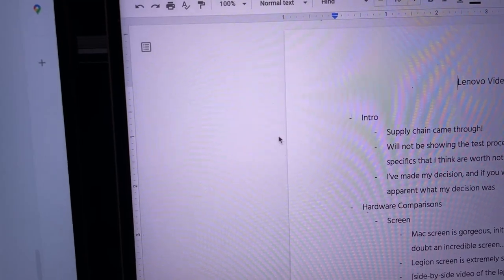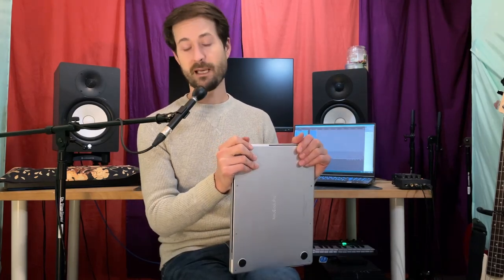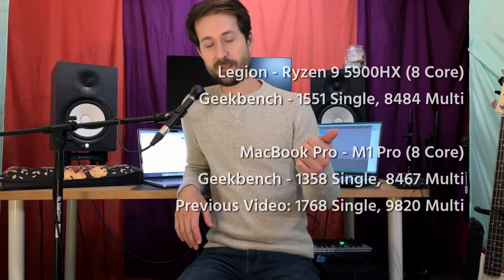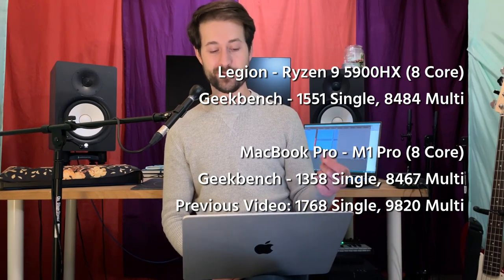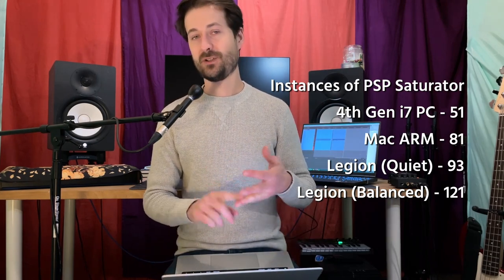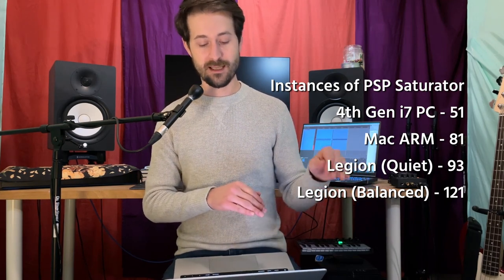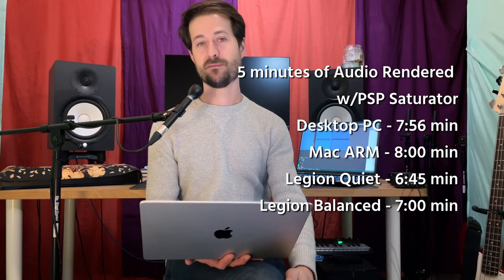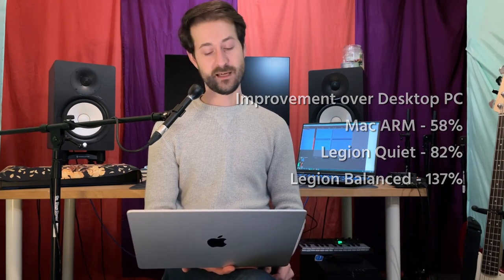Lenovo Legion 7 vs MacBook Pro in Music Production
Join Eric as he wraps up the computer upgrade process for his music production setup. A brand new Lenovo Legion 7 Gen 6 (AMD) goes up against the 14" MacBook Pro M1 Pro using Reaper with some surprising results. Moving past the hype and hyperbole of the MacBook review cycle, we hope this is a fair (yet clearly biased) comparison of these two very impressive computers.

00:00 - Intro
01:29 - Hardware Impressions
01:50 - Keyboards
03:33 - Screens
06:43 - Ports
07:23 - Hardware Wrap-up
08:31 - Geekbench Comparison
09:40 - PSP Saturator Stress Test
13:43 - Production Session Comparison
15:20 - Final Thoughts